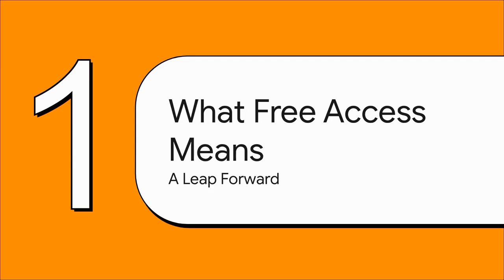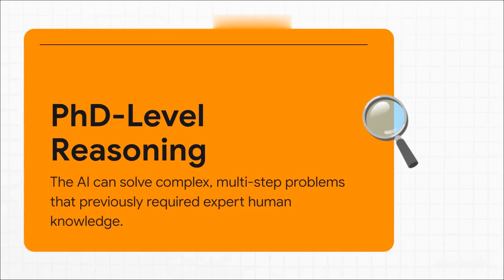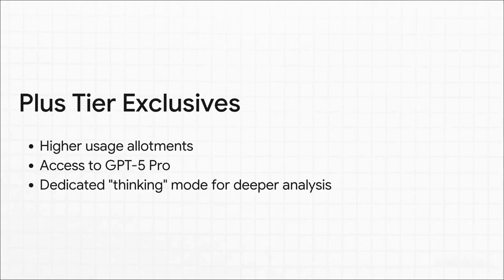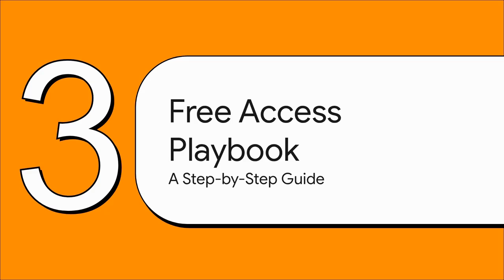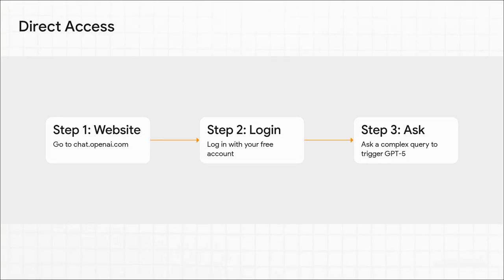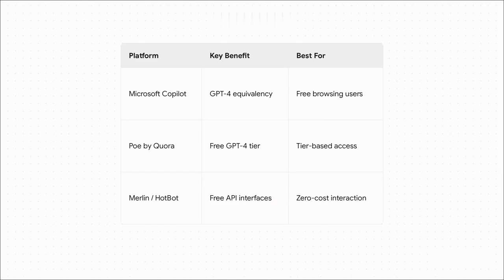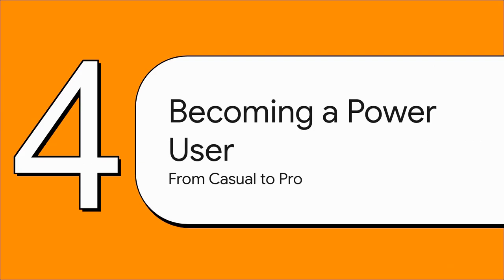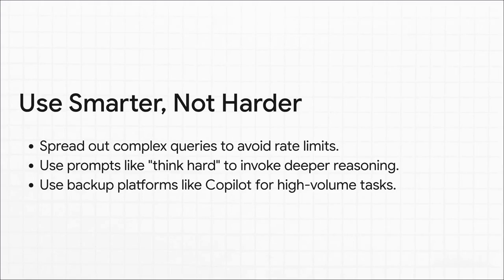A Step-by-Step Guide: Use ChatGPT-4 (Now GPT-5) for FREE | free gpt-5 access | how to use gpt-5 free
Want to use the *latest ChatGPT model for free*? In 2025, OpenAI gave free users access to GPT-5 (previously GPT-4o) with some limits—but it's powerful!

In this video:
• How to access GPT-5 for free (web & app)
• Understand the limitations & rate limits of the free tier
• 3 alternate platforms offering free GPT-4-level access

Comment “FREE GPT-GUIDE” to get my prompts and smart usage hacks.

free gpt-4 access, use chatgpt for free 2025, free gpt-5 access, free AI tools, ChatGPT free tier limits, ai tool tutorial, how to use gpt-5 free